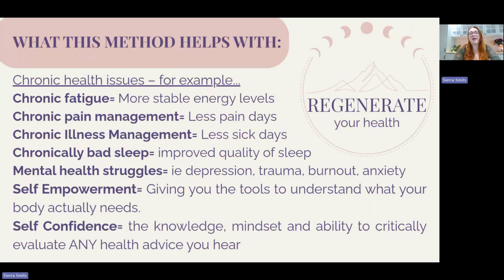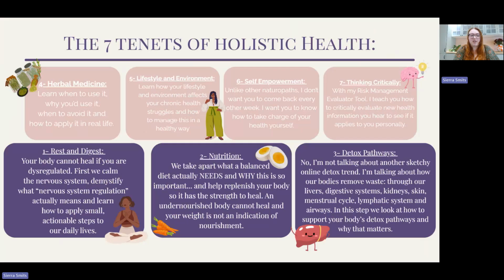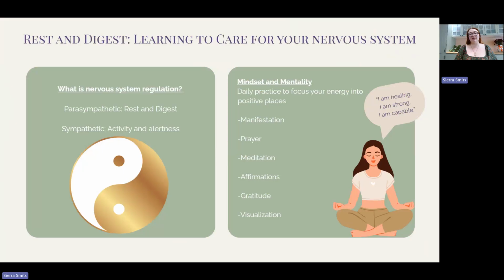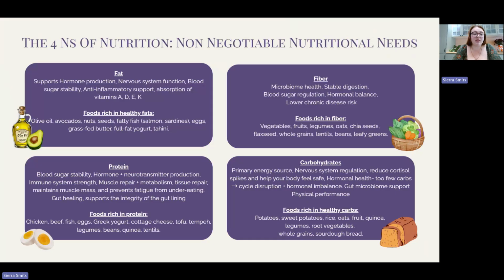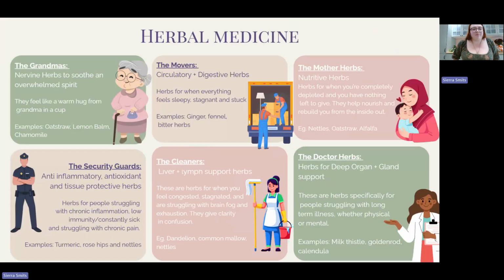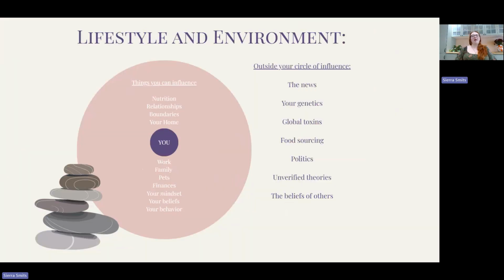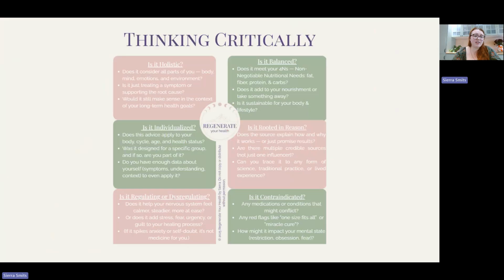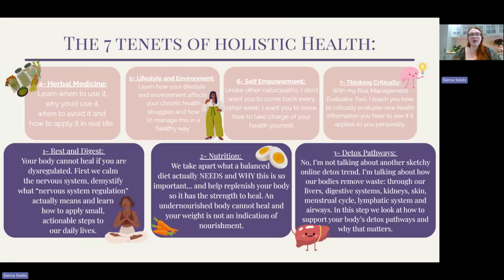How to actually APPLY Holistic Health (when you've been burned before!)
Hi everyone! Everyone is running Black Friday sales right now so I decided to make a free, high value training instead! This is the FREE mini course of my REGENERATE YOUR HEALTH method--aka the 7 things that ACTUALLY changed my life as a person with chronic illness, chronic pain and as a neurodivergent. I know you've been burned by holistic health practitioners before. Give it a listen... I promise this is different!